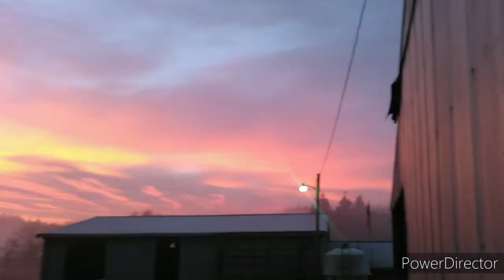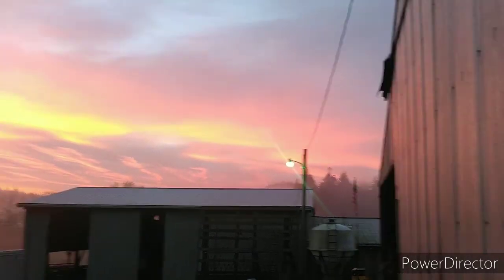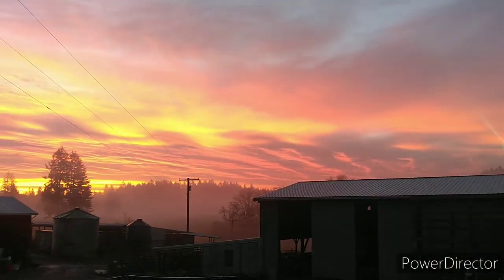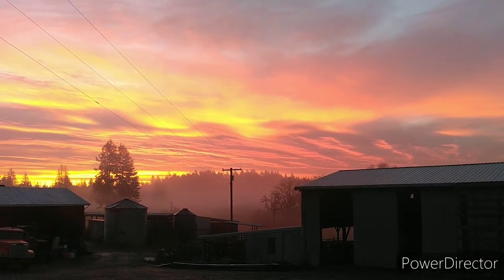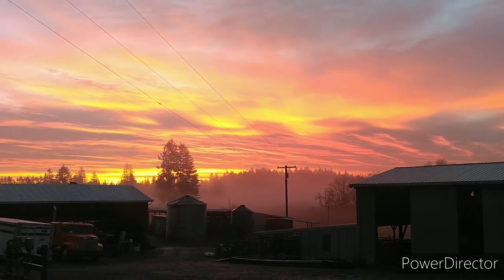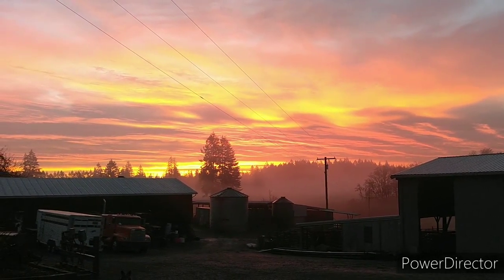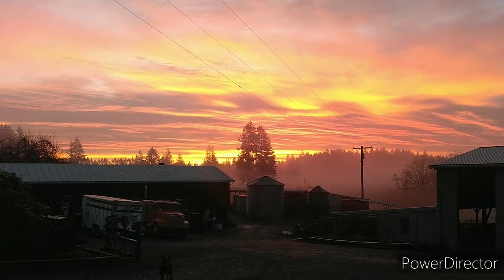Big bale feeders and a sunrise for Wade